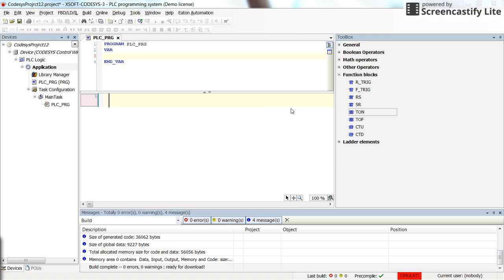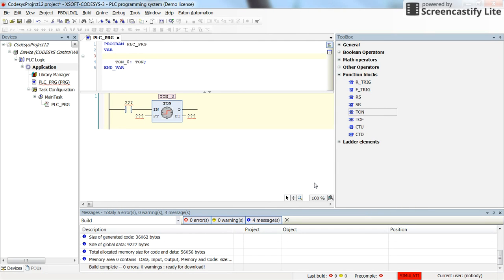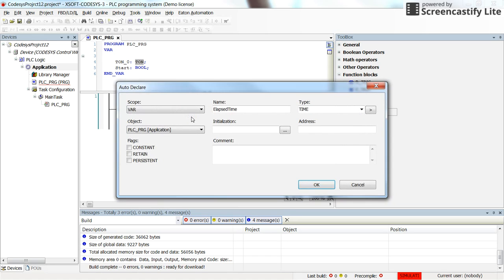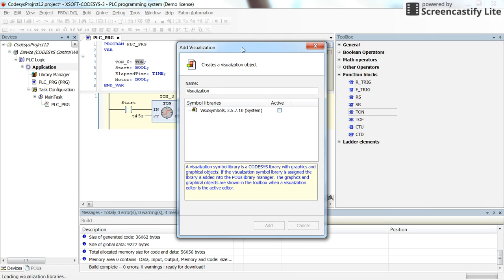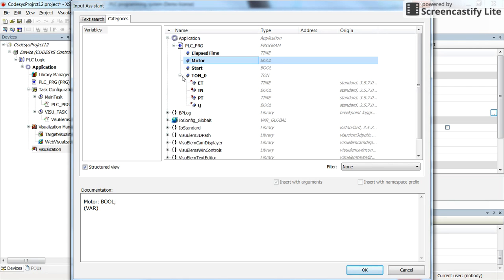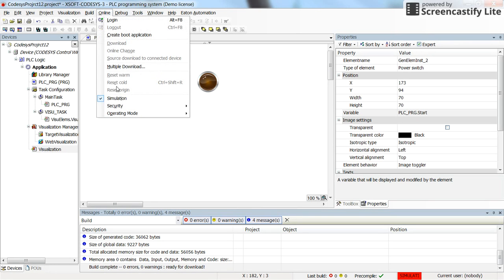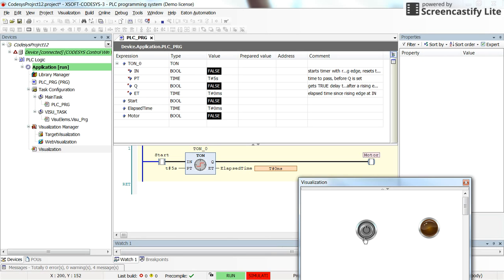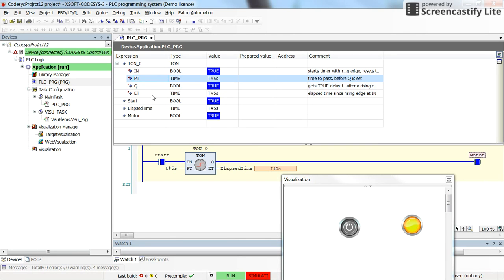CODESYS: Using TON (timer on-delay) function blocks in Ladder Logic on-delay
In this video, you will see how to use a TON (on-delay timer) function block in CODESYS, with Ladder Logic Diagram as the programming language. TON or on-delay timers are used to create a delay after they receive a True pulse at their input. The TON function block has two inputs and two outputs. The inputs are EN (enable) and PT (Preset time), and the outputs are Q (the main boolean output) and EL (Elapsed time). As soon as the EN input has a False to True transition, the timing starts and when PT time has passed the Q output becomes true and remains true. Whenever the EN input becomes False, the Q output becomes False, immediately.